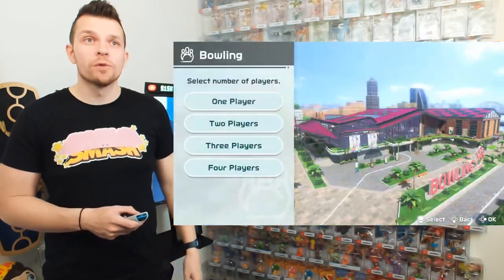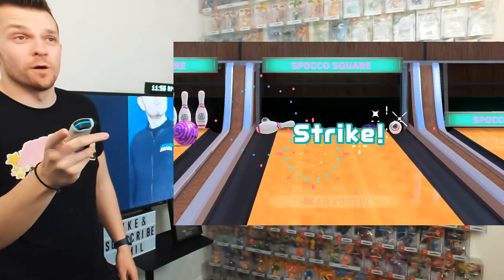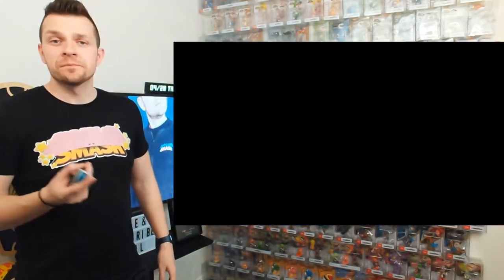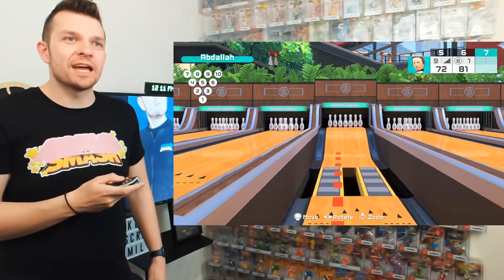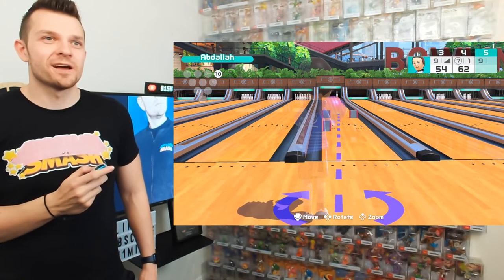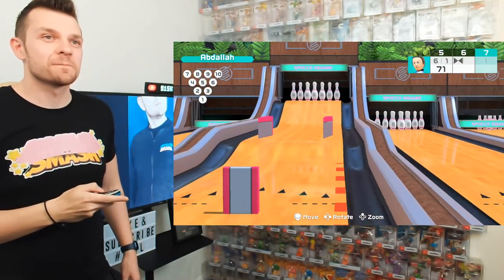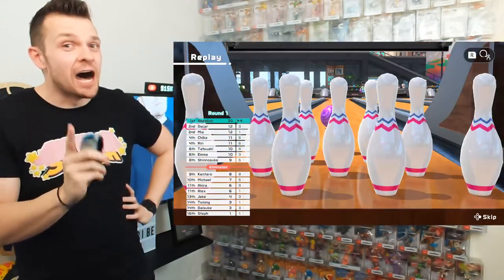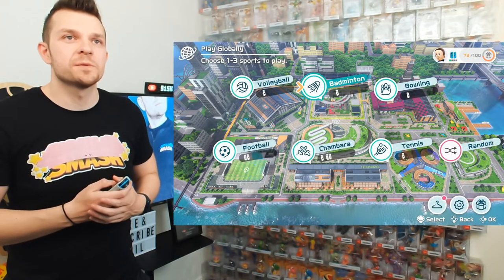🎳 FIRST LOOK AT BOWLING in Nintendo Switch Sports!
Bowling gameplay in Nintendo Switch Sports, showcasing all Bowling game modes on Nintendo Switch, with Abdallah's Family-Friendly Commentary.
Get Nintendo Switch Sports & Play Along With!

00:00 Welcome & Thanks For Subscribing
03:55 Nintendo Switch Sports: Bowling (Local+Standard) Gameplay
18:22 Nintendo Switch Sports: Bowling First Impressions
22:10 Nintendo Switch Sports: Bowling (Local+Special+Beginner) Gameplay
29:42 Nintendo Switch Sports: Bowling (Local+Special+Intermediate) Gameplay
35:46 Nintendo Switch Sports: Bowling (Local+Special+Advanced) Gameplay
42:20 Nintendo Switch Sports: Bowling Special First Impressions
45:17 Nintendo Switch Sports: Bowling (Global Battle Royale) Gameplay
56:05 Nintendo Switch Sports: Bowling Unfiltered Hot Takes
1:06:08 Thanks For Watching 👍 If You Enjoyed It

👕 Show off your support with the latest Abdallah Merchandise! 👕